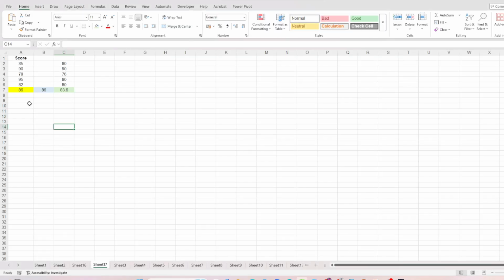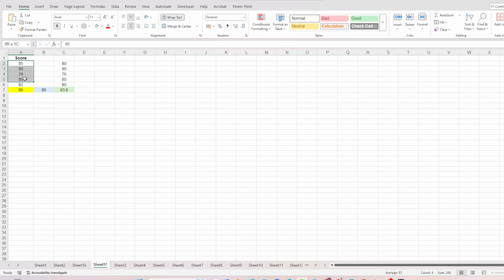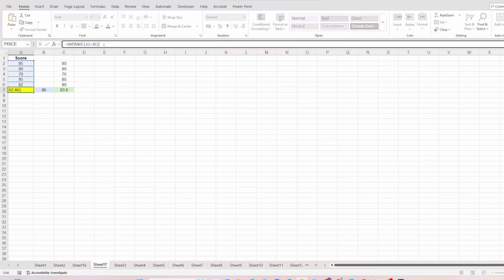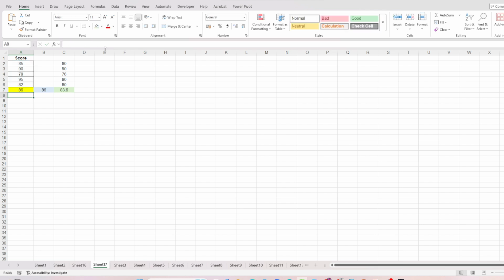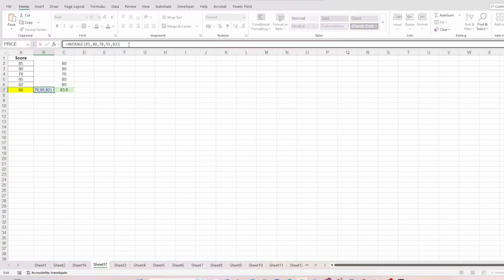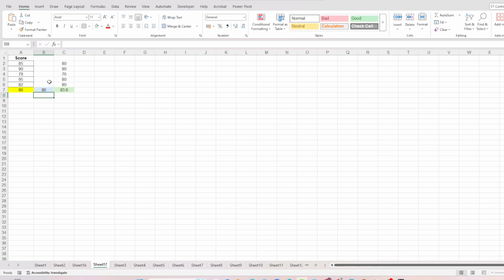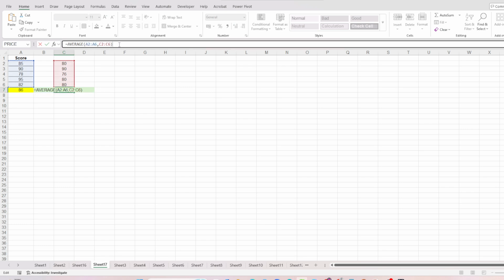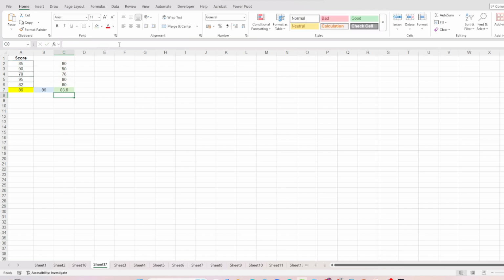How to Use the Average Function in Excel [2026 Easy Guide]